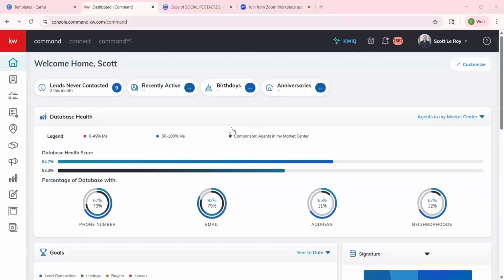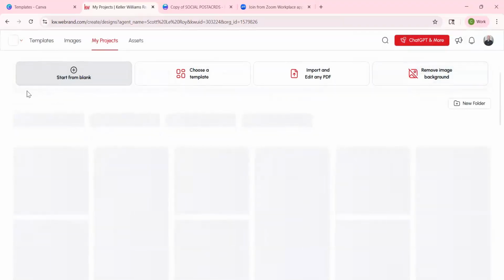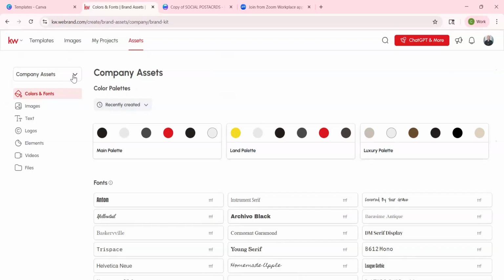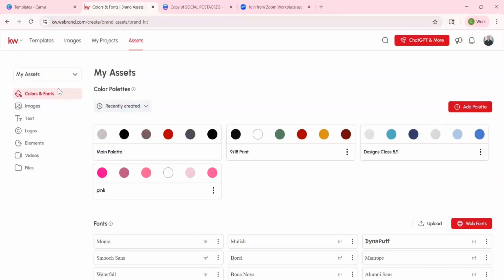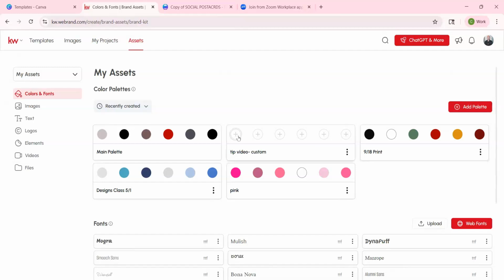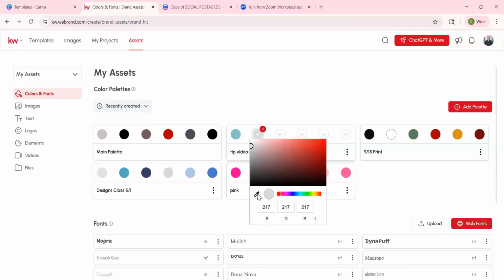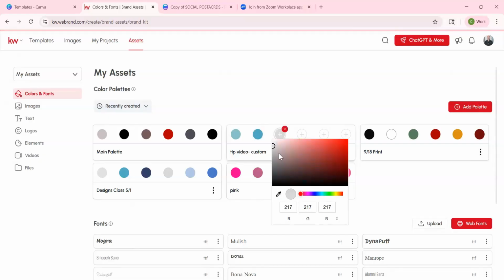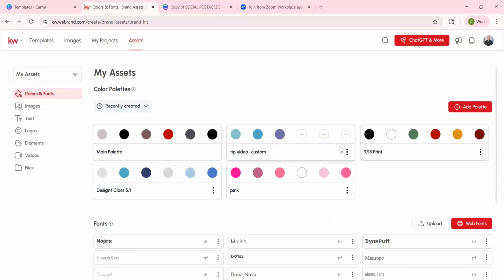Tech Tip: How to create a custom pallet using color codes or dropper